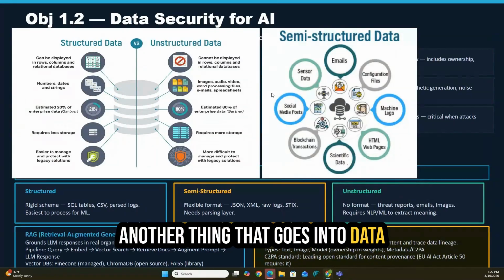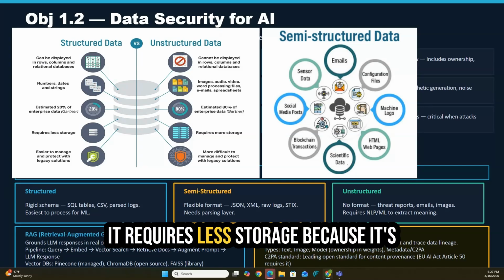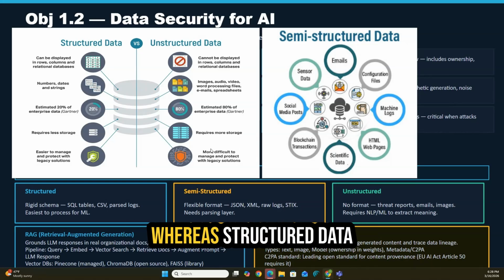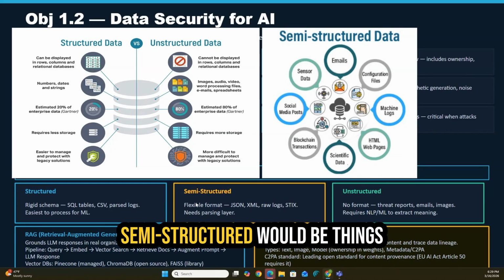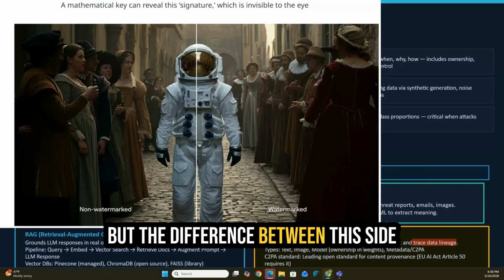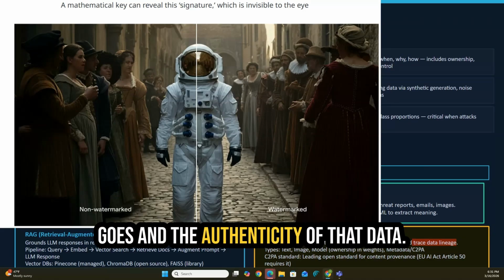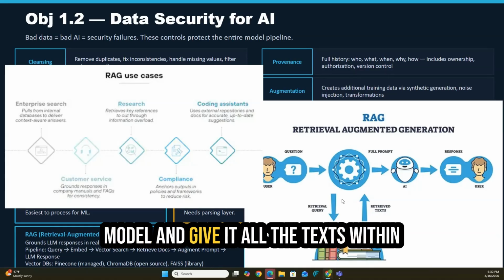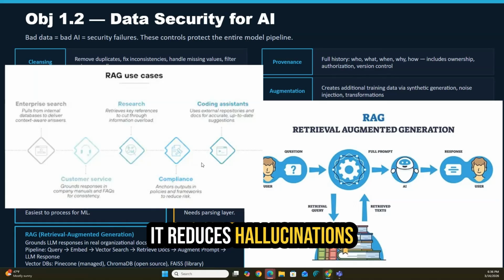Structured Data Watermarks & RAG